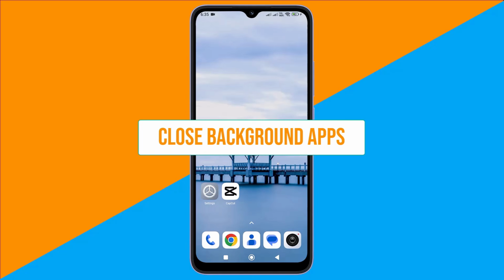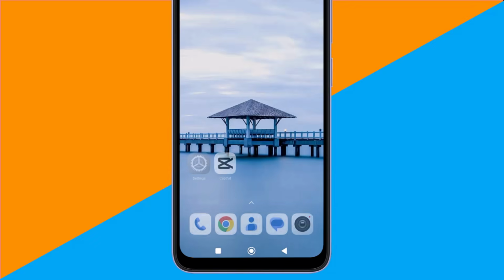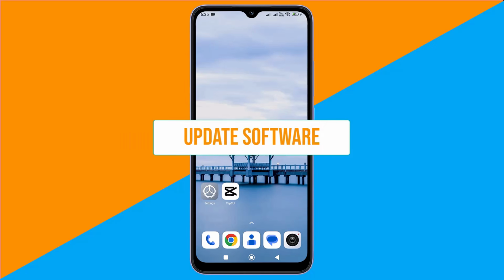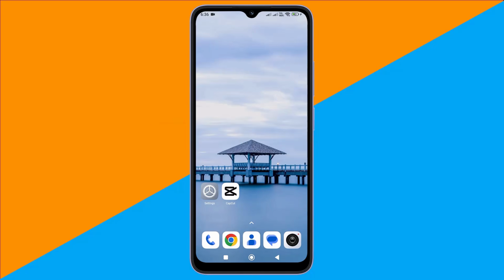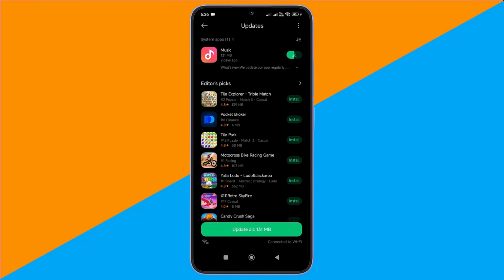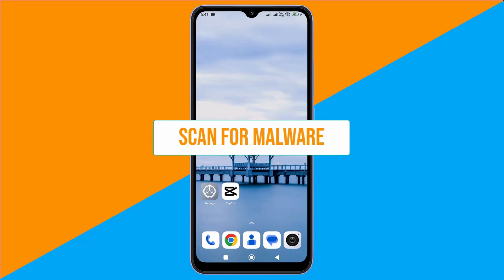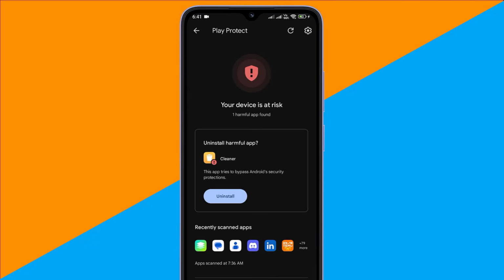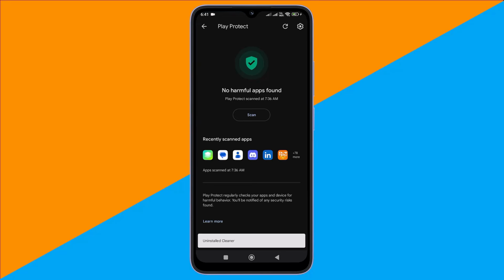How to Fix Android Overheating Problems Fast & Easy (Quick Guide!)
Is your Android phone getting too hot? 🔥📱
In this tutorial, I’ll show you fast and easy ways to fix overheating problems so your phone stays cool and runs smoothly.

These tips work on all Android devices and help prevent long-term damage to your battery and performance.

✅ What You’ll Learn:

Why your Android overheats

How to cool it down quickly

The settings you should change right now

Bonus: How to stop overheating during charging and gaming

💡 Simple | Safe | Works on all Android phones